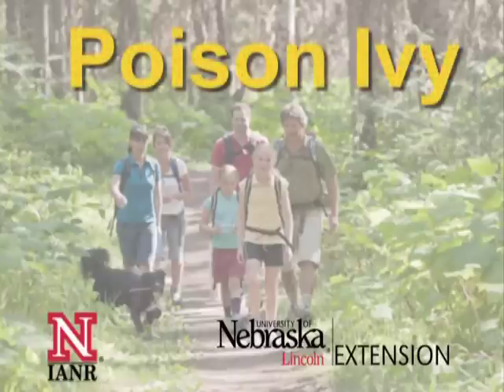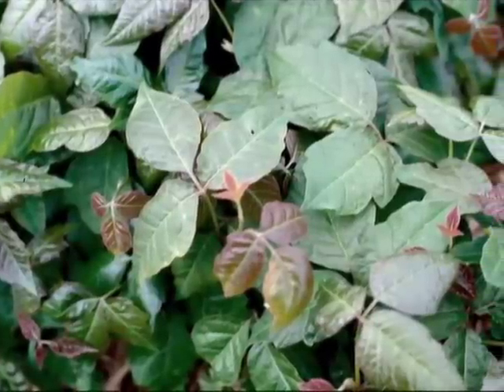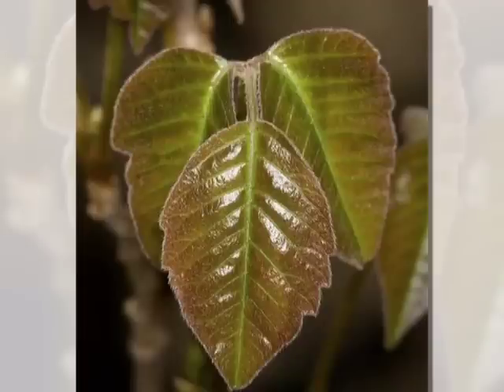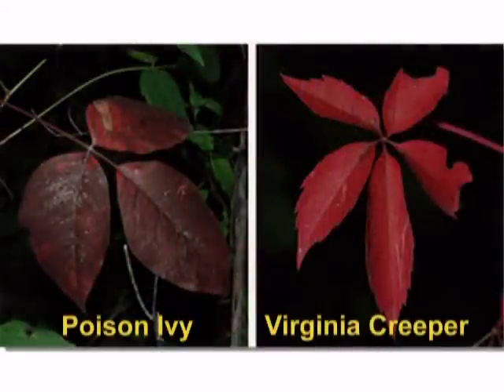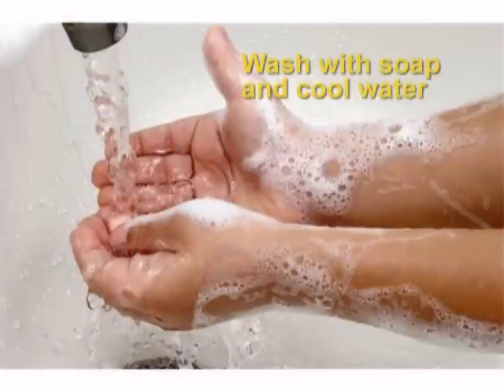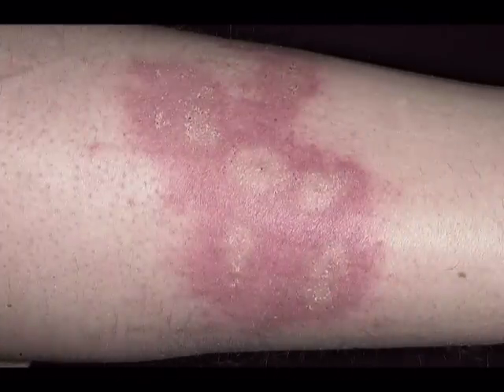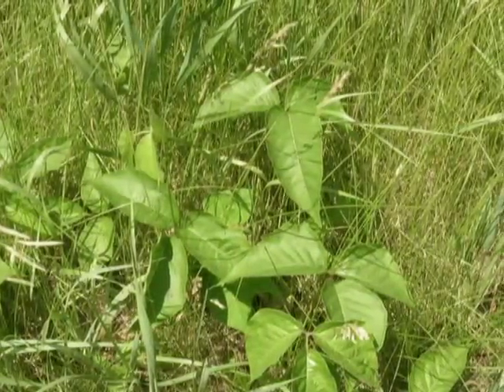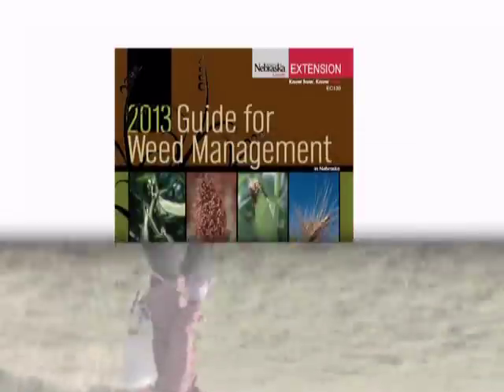PoisonIvy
Learn how to identify poison ivy and reactions to it, as well as methods of control.